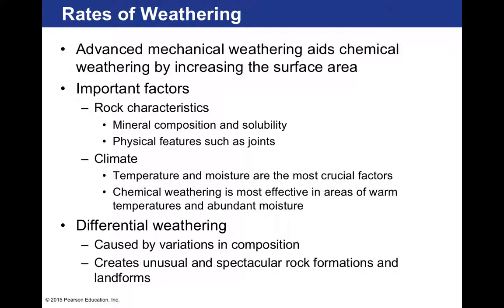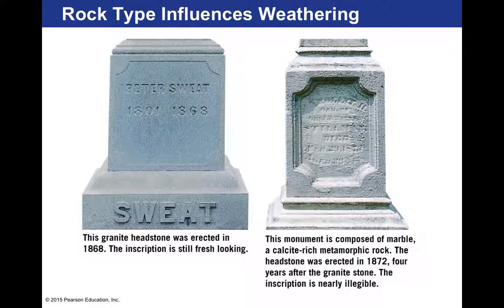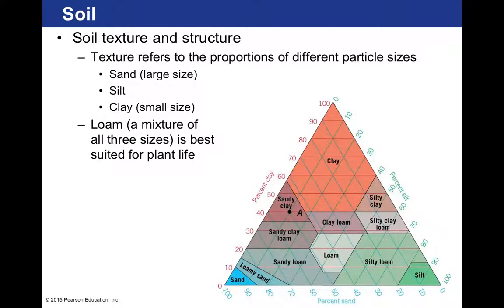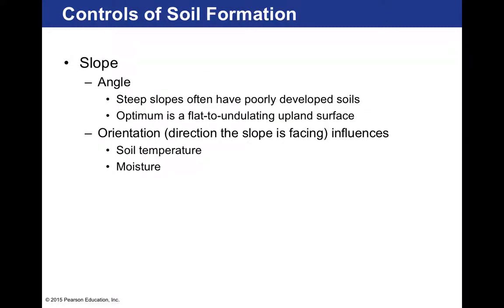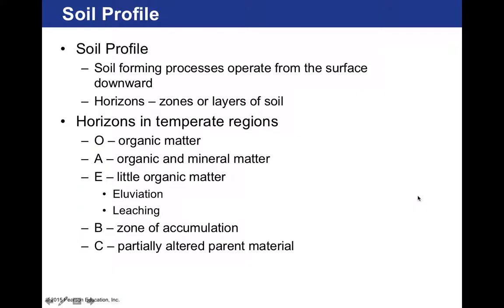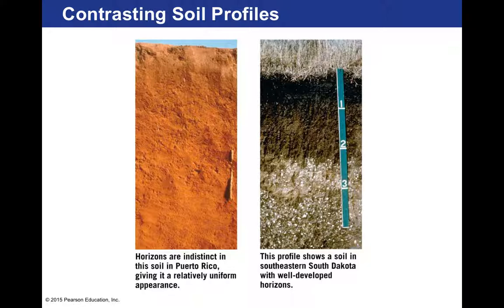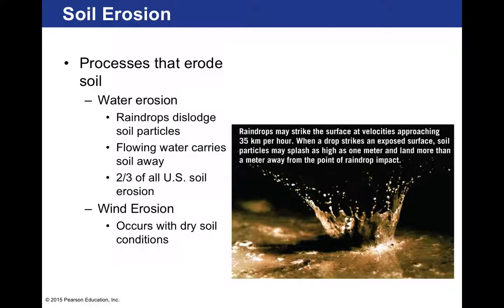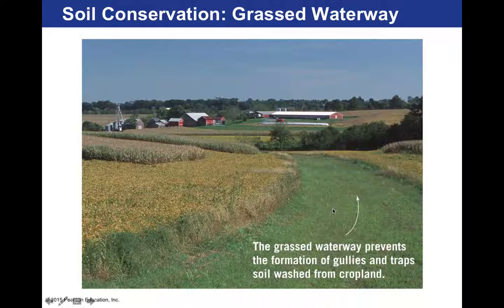Chapter 8 Part 2 Soil and Erosion Earth Science PHYS 102